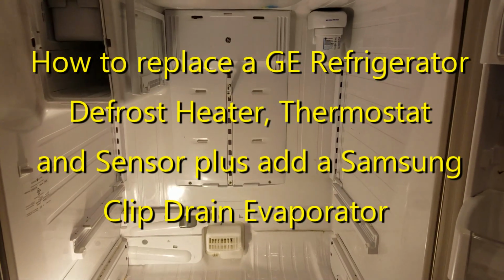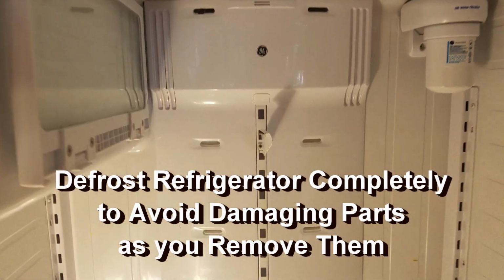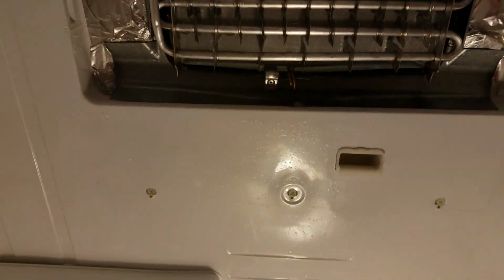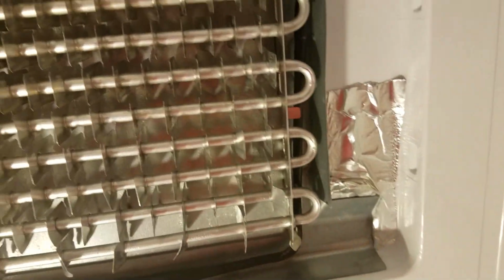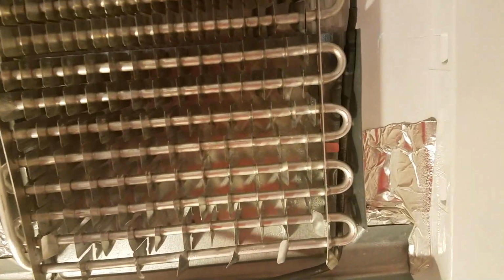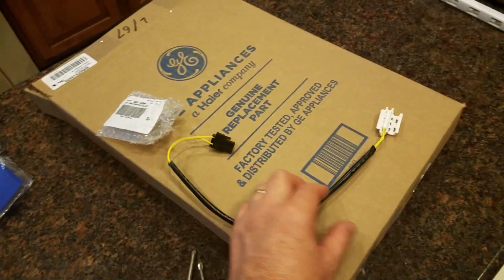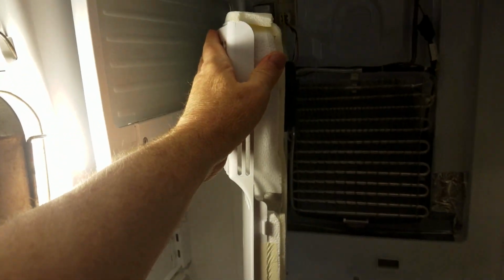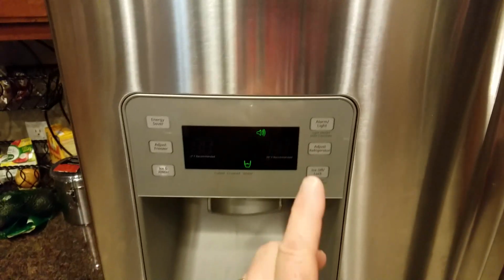How to Replace a GE Refrigerator Defrost Heater Thermostat Sensor and Clip Drain Evaporator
How to Replace a GE Refrigerator Defrost Heater Thermostat Sensor and Clip Drain Evaporator. Easy step by step instructions including part numbers. Also works for Samsung refrigerators. Model GFSS6KKYCSS